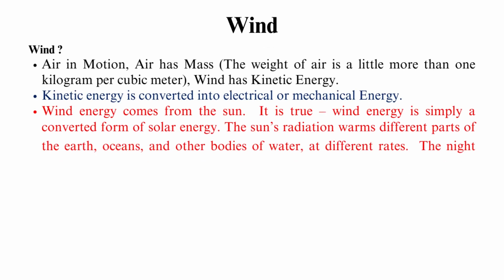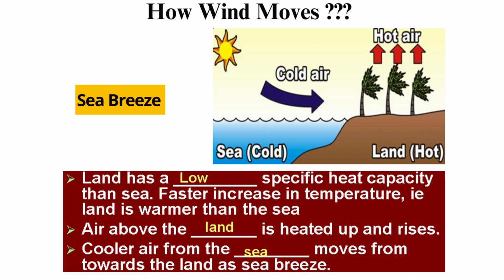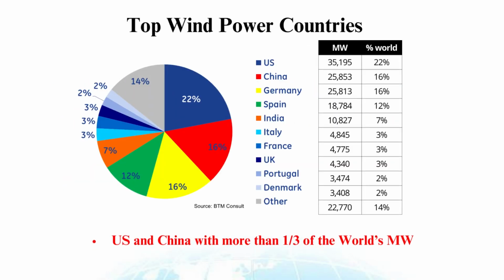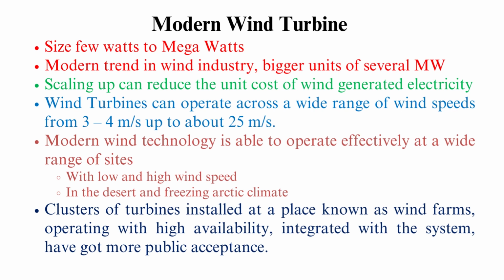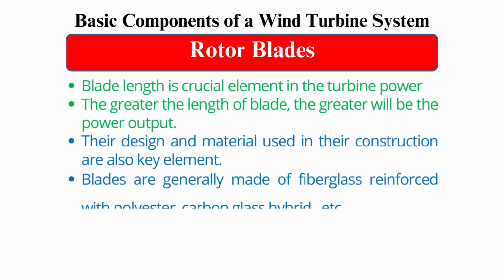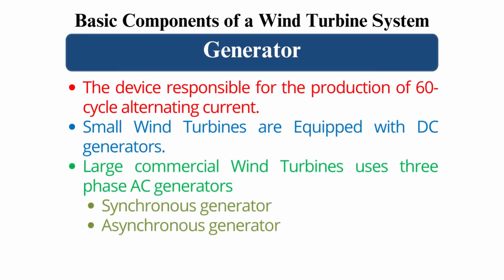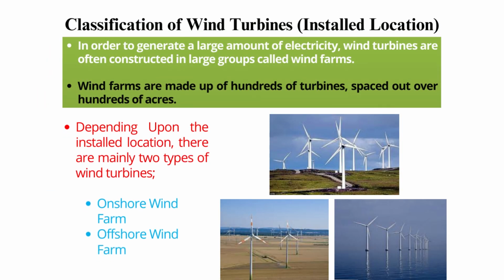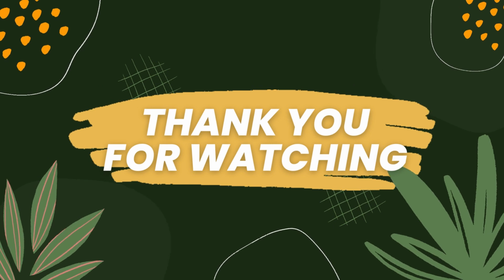Wind Energy Components & Mechanical Design Explained | Wind Turbine Working ⚙️🌬️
In this video, you'll learn about the major components of a Wind Energy Conversion System (WECS) and the mechanical design principles behind modern wind turbines. Understanding wind turbine components is essential for anyone studying renewable energy, electrical engineering, mechanical engineering, or sustainable power generation.

📚 Topics Covered:

✅ Introduction to Wind Energy Systems
✅ Wind Turbine Components Overview
✅ Rotor Blades and Aerodynamic Design
✅ Hub Assembly and Blade Pitch Control
✅ Nacelle Components Explained
✅ Gearbox Function and Operation
✅ Generator in Wind Turbines
✅ Brake System and Safety Mechanisms
✅ Tower Structure and Foundation Design
✅ Yaw System and Wind Tracking
✅ Mechanical Design Considerations
✅ Wind Turbine Maintenance and Reliability

🌍 What is a Wind Turbine?

A wind turbine converts the kinetic energy of wind into mechanical energy and then into electrical energy. The efficiency and performance of a wind turbine depend heavily on its mechanical design, aerodynamic characteristics, and component integration.

⚙️ Major Wind Turbine Components:

🔹 Rotor Blades
Capture wind energy and convert it into rotational motion.

🔹 Hub
Connects the blades to the main shaft.

🔹 Gearbox
Increases rotational speed before power reaches the generator.

🔹 Generator
Converts mechanical energy into electrical energy.

🔹 Nacelle
Houses the gearbox, generator, braking system, and control equipment.

🔹 Tower
Supports the turbine at an optimal height for wind capture.

🔹 Yaw System
Aligns the turbine with wind direction.

🔹 Brake System
Ensures safe turbine operation during extreme conditions.

🎯 This video is useful for:

• Renewable Energy Students
• Wind Energy Professionals
• Diploma & Degree Engineering Students
• Competitive Exam Preparation
• Energy Engineering Learners

• Wind Energy Fundamentals
• Renewable Energy Systems
• Solar Energy
• Hydropower Systems
• Power Generation Technologies
• Sustainable Energy Solutions

👍 If you found this video helpful:

✔ Turn on notifications for more Renewable Energy and Engineering tutorials